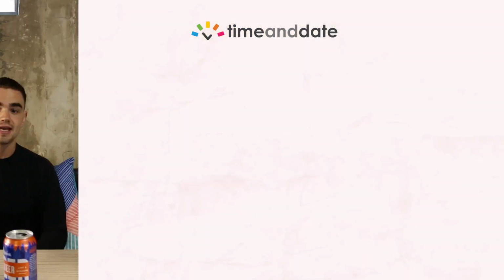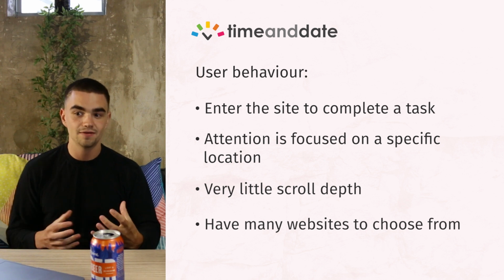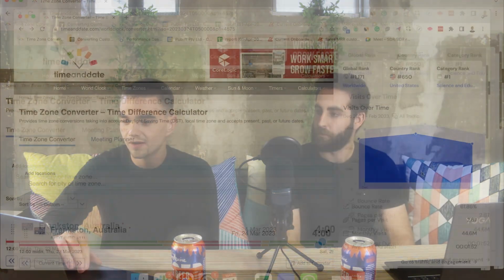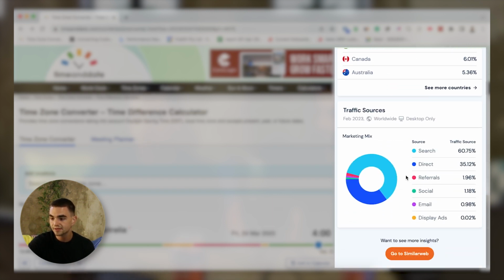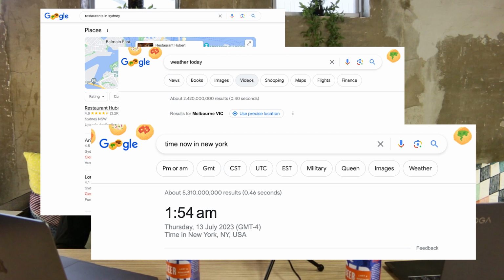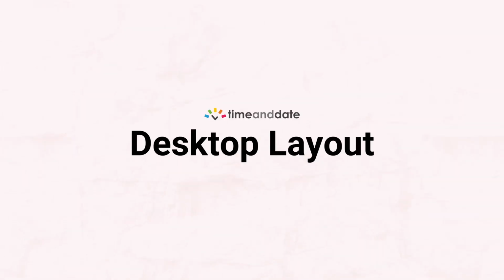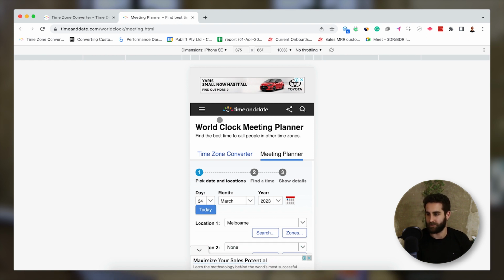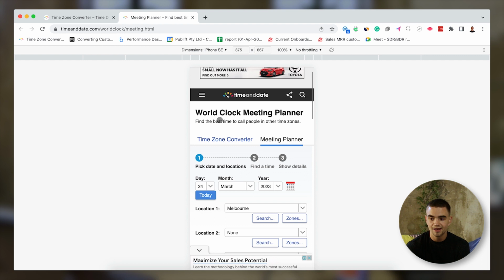Layout Teardown: Ep 2 - TimeAndDate.com Success: Mastering Functionality & Monetization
Layout Teardown is a video series where Ben and Brock breakdown the ad strategy and website layout of popular publishers. In this week's episode, we're taking a look at Timeanddate.com, a transactional website where users can calculate dates, check the time, weather and dates across the world. Ben and Brock talk through the reasons behind timeanddate.com's page RPM strategy, the advertising layout on desktop on mobile, and their ad loading setup.

📕 Video chapters if you'd like to skip through
00:00 - Intro
00:47 - Overview of Time & Date
02:49 - Desktop layout & traffic breakdown
04:16 - Google widgets making websites redundant
05:23 - Desktop layout
05:44 - Ad unit above menu
06:45 - Optimizing with a 970x250 unit
07:55 - Sticky feature on unit
08:03 - Right hand sticky unit
08:59 - Optimizing with refresh
09:27 - Optimizing with multi sized units
10:51 - Optimizing with 468x60 unit
11:06 - Ad loading
13:31 - Mobile layout
14:26 - Header unit
15:09 - Sticky footer unit
16:09 - Optimizing content to accomodate more units
16:59 - Optimizing with ad refresh
17:09 - Time and dates's user strategy
18:09 - Optimizing with interscroller or native unit
18:42 - Wrap up & video optimization
19:28 - Outro

 🔎 Get your own layout teardown

⬇️ Download "AdWizard" Chrome Extension! ⬇️
An industry-leading ad ops extension that allows publishers to view data on their AdExchange and Prebid Ads